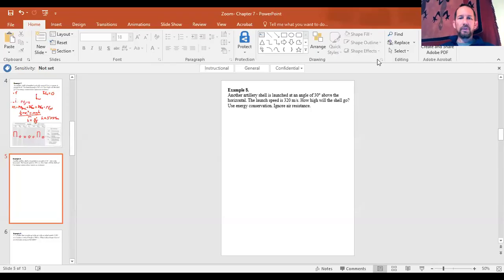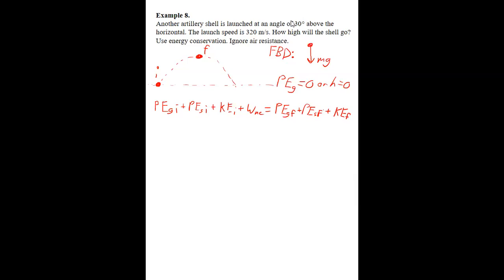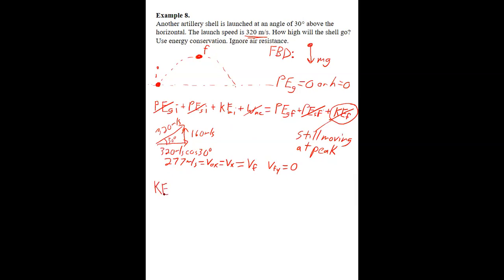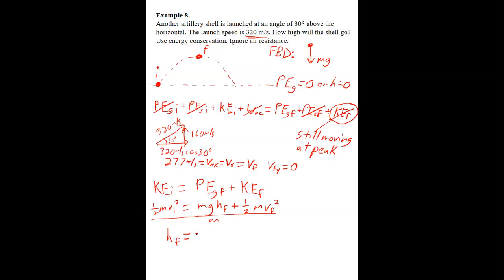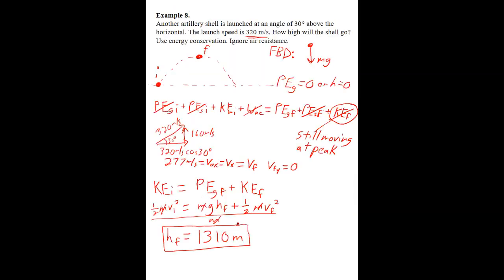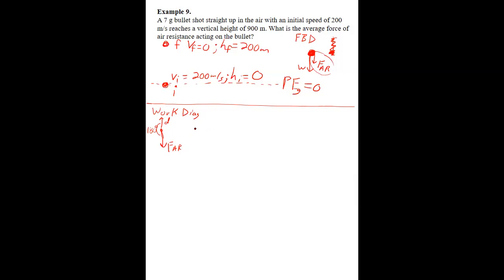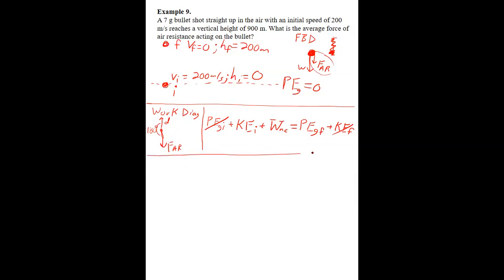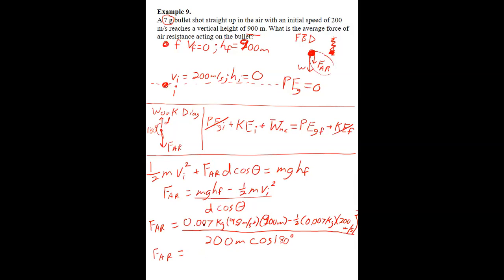7: Work and Energy- Lesson 3: Examples